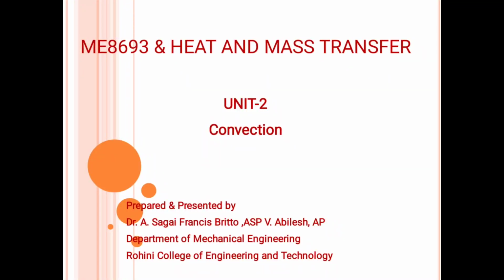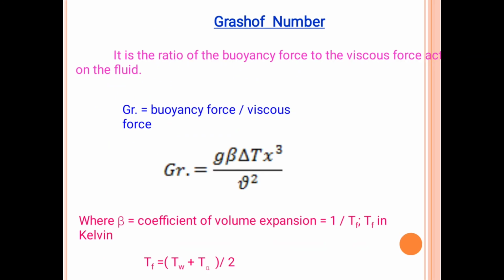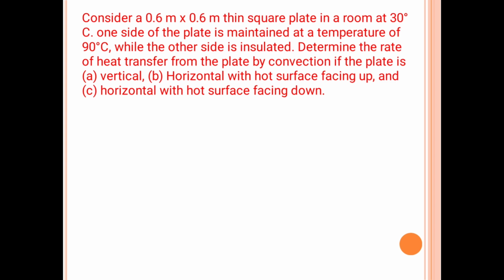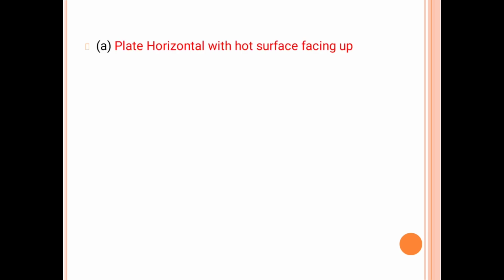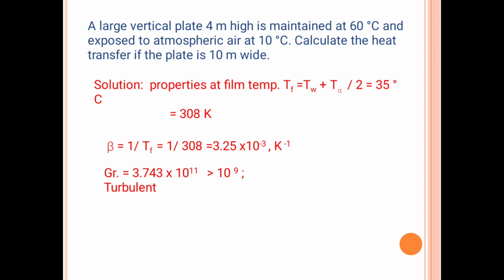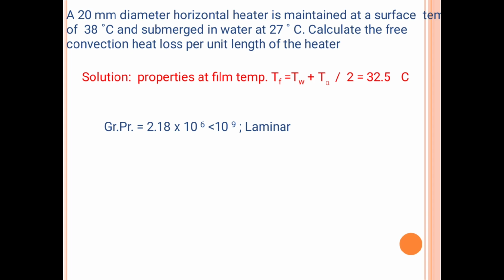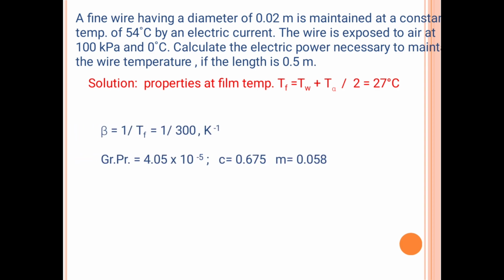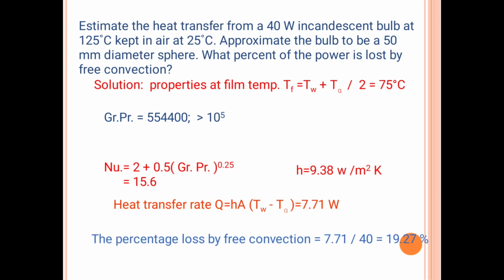ME8693 HMT UNIT 02 CONVECTION